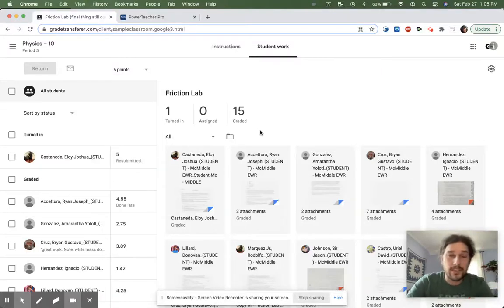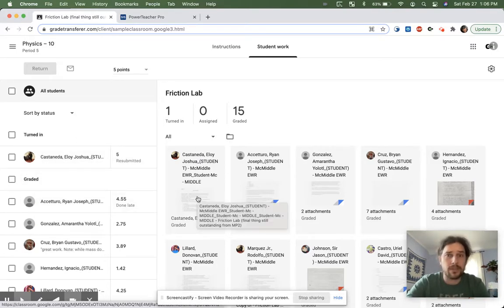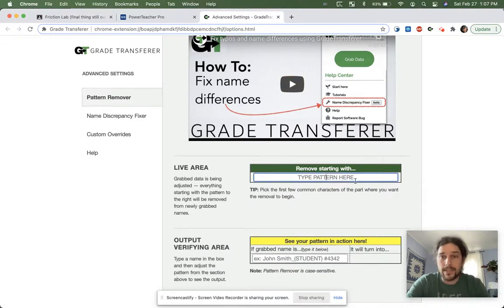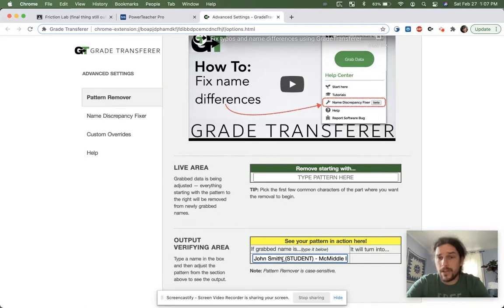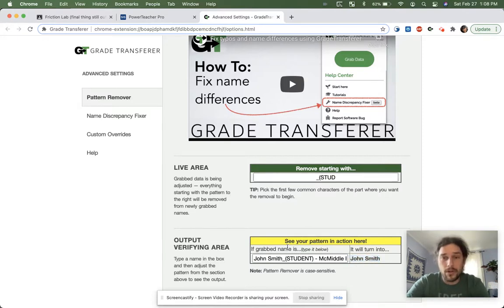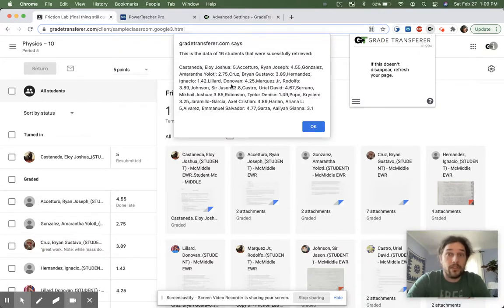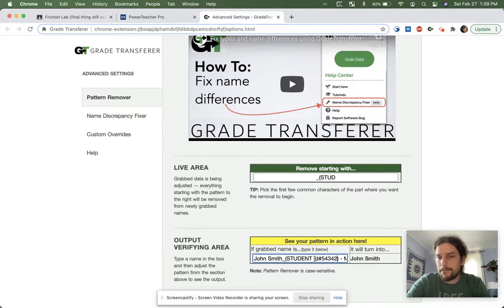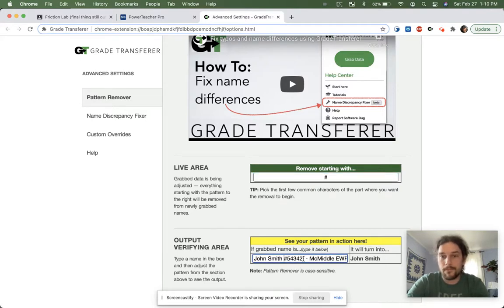Pattern Remover – GradeTransferer (Old Version)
Fix names of everyone in your roster using GradeTransferer's Pattern Remover feature to remove the common elements that shouldn't be part of the student's name.